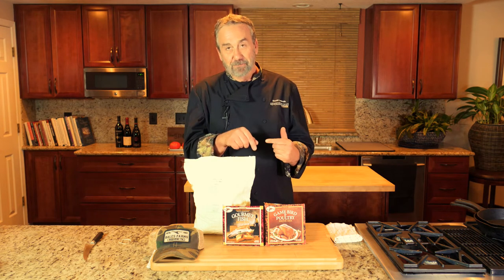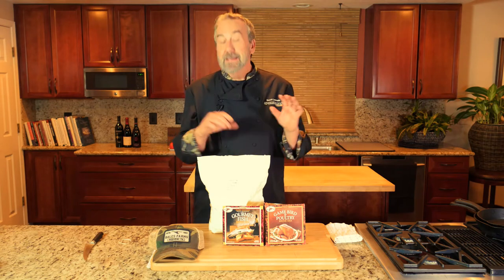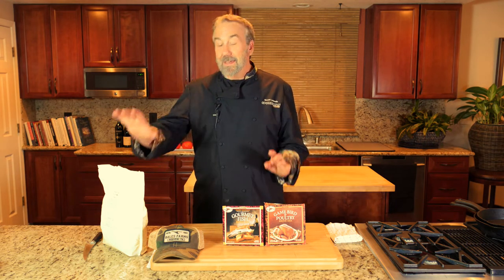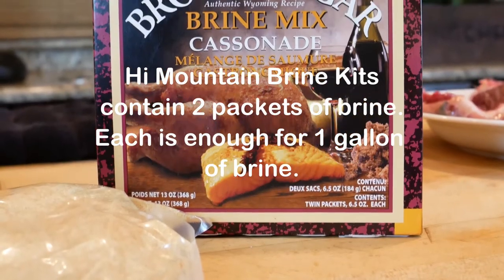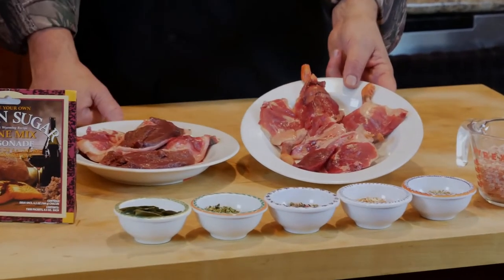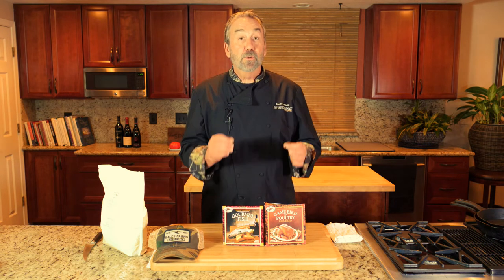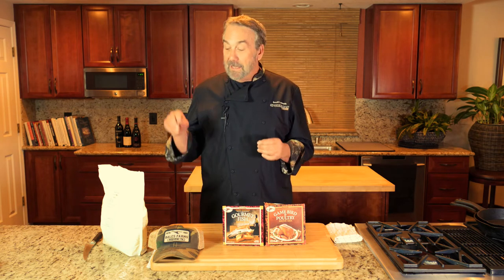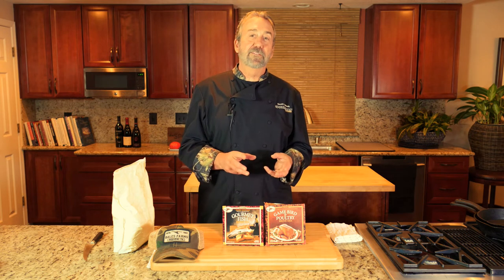Brine Your Ducks and Upland Game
Chef Scott talks about the importance of brining waterfowl and upland game with Hi Mountain Brine. The chef always starts any waterfowl or upland game recipe with a brine for a milder tasting dish. It's especially good for darker-fleshed birds like sea ducks and divers.